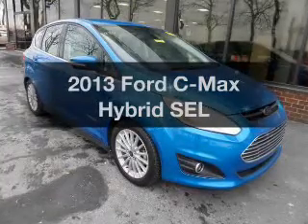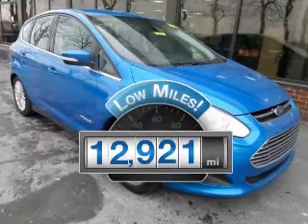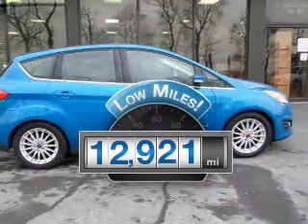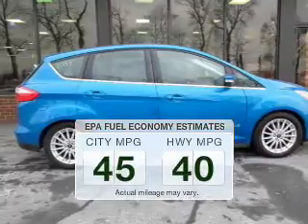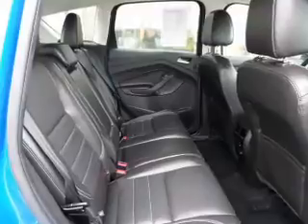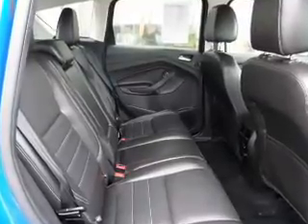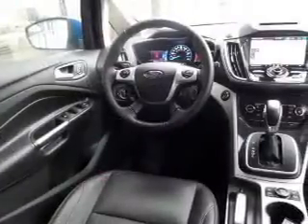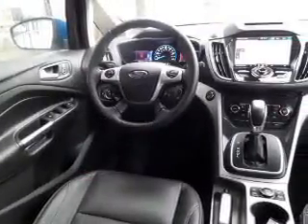2013 Ford C-Max Hybrid - Easton PA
Phone:
Year: 2013
Make: Ford
Model: C-Max Hybrid
Trim: SEL
Engine: 2.0 liter inline 4 cylinder 16 valve MPFI DOHC Hybrid
Transmission: Automatic CVT
Color: Blue
Mileage: 12915
Address:
3810 Hecktown Rd.Route 33
Route 33